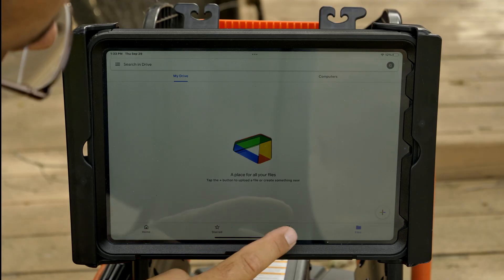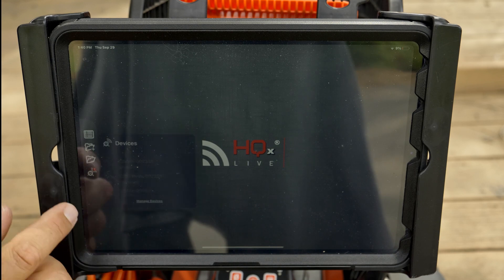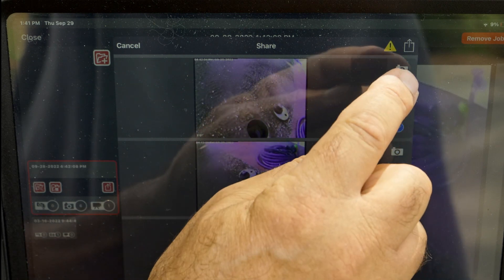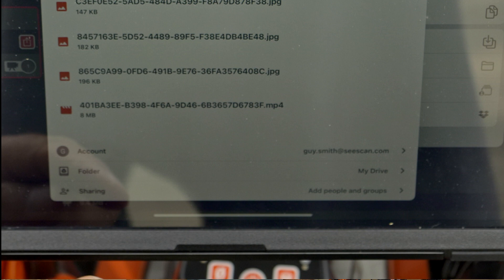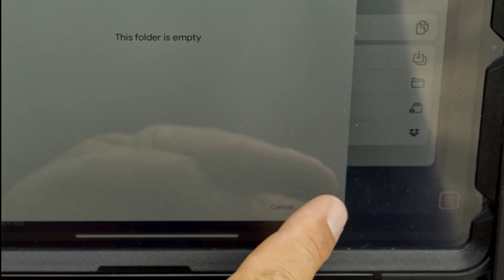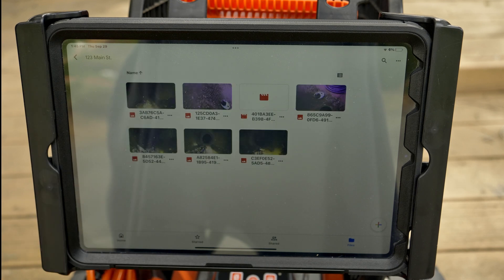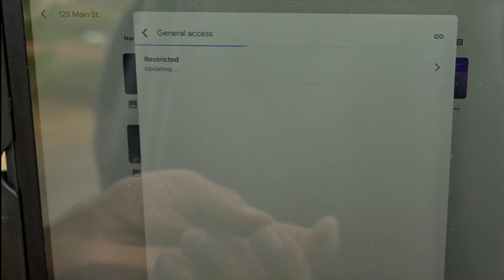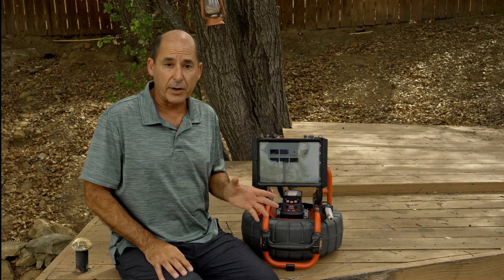HQx Live - Sharing Media on Google Drive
Need an easy way to share inspection images and video with customers? HQx Live includes seamless support for Google Drive.